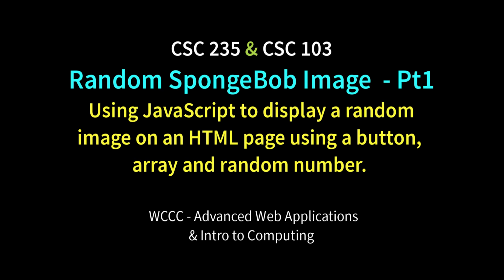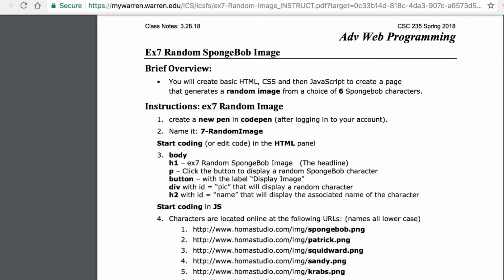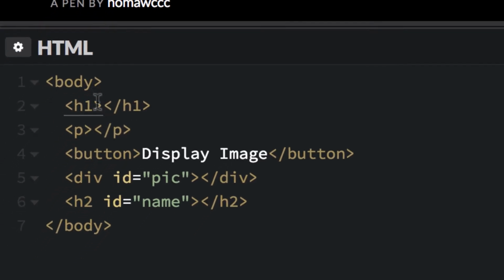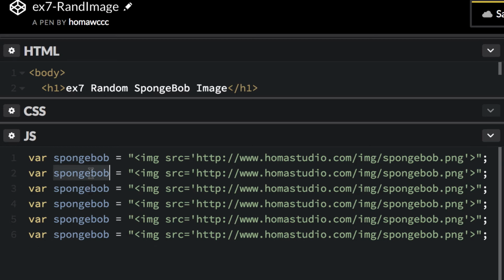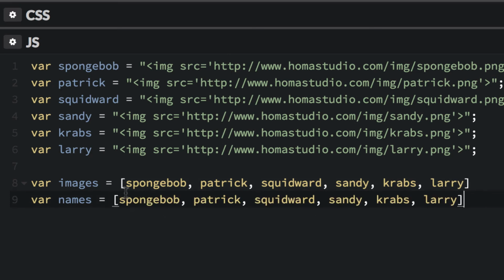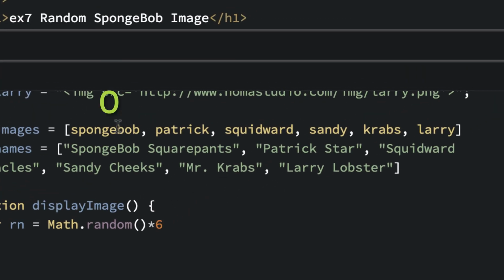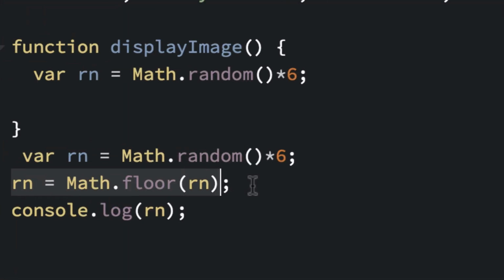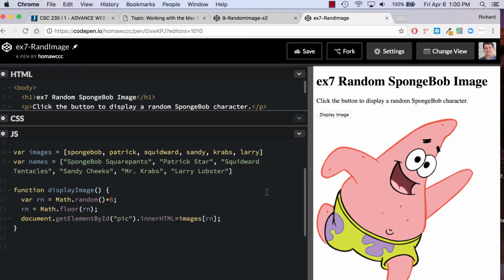csc235-ex7-rand-SB-Img-pt1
Using JavaScript to display a random
image on an HTML page using a button, array and random number.